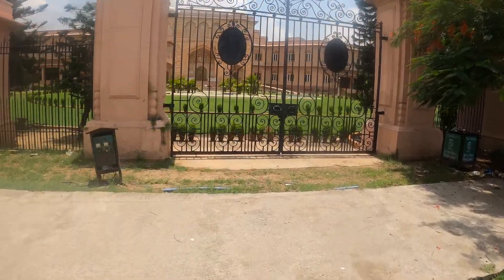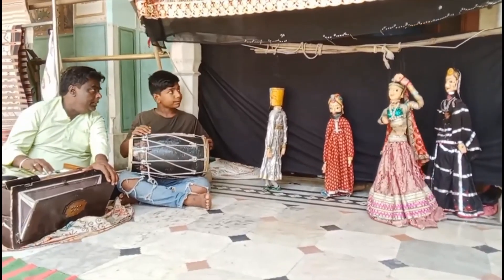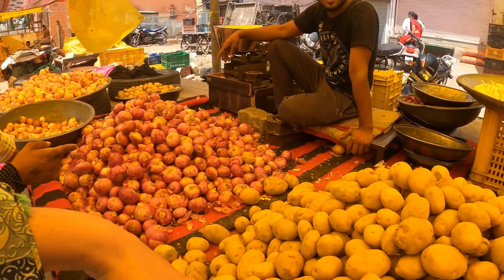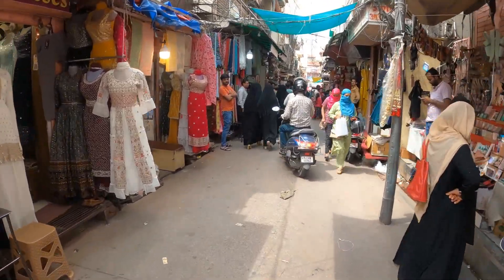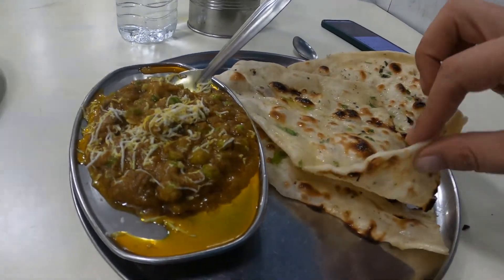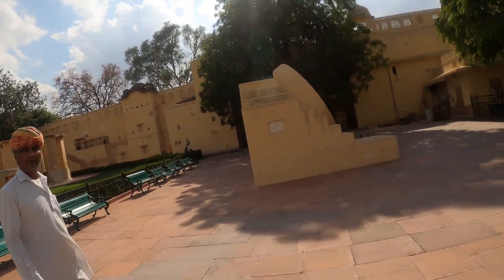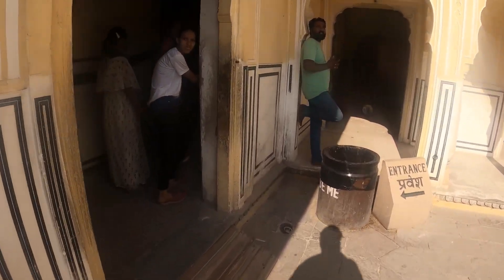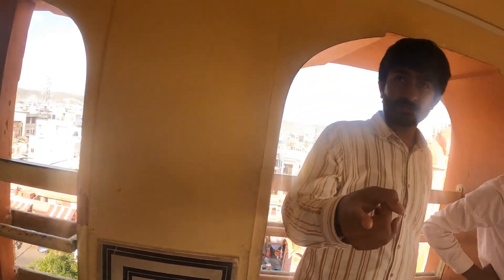Stressed In India - Visiting The 'Pink City' Of Jaipur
I had made my way to Jaipur where I was staying outside the historic city centre. I had heard lots of good things about this city but my first experience wasn't without its stress.

First of all, I couldn't find any food! I know that sounds crazy, being in India, but I literally could not find anywhere that sold food! It was a fairly stressful start and it didn't put me in the best mood.

I did start to warm to the city once my belly was full of curried peas :)

Join me as I explore the city of Jaipur.

for travel tales and tips on South East Asia and Europe.